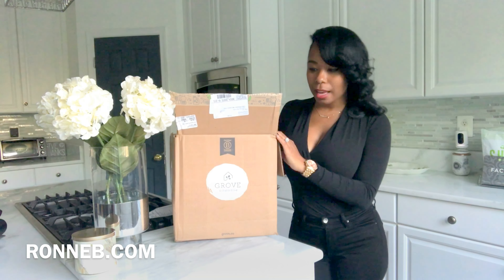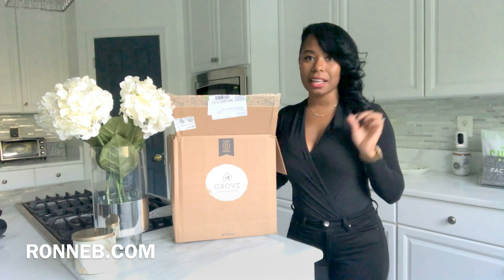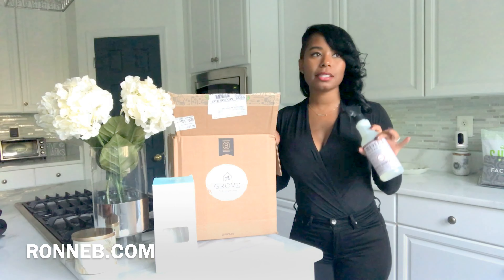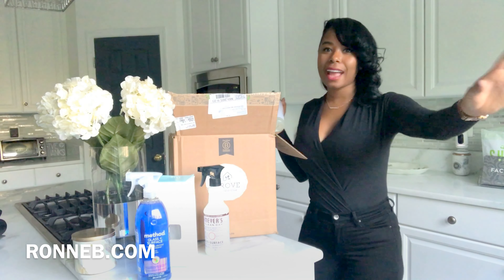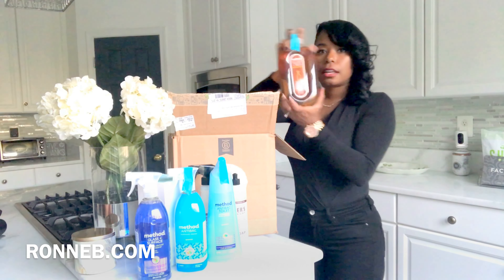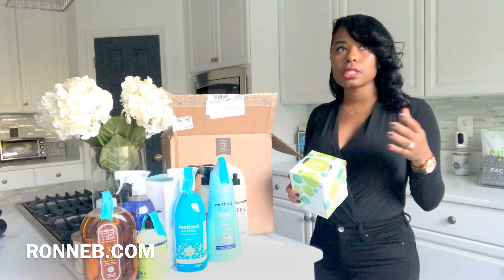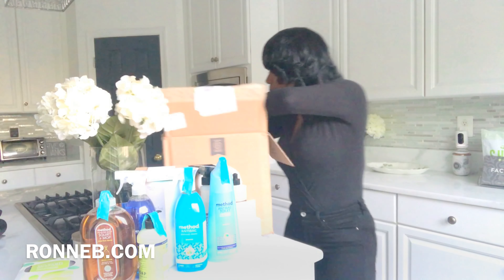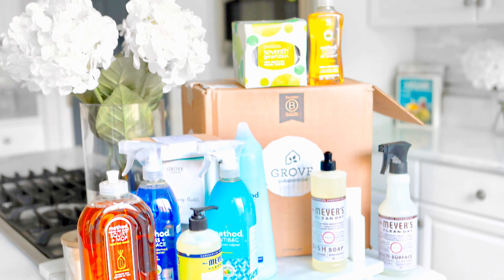My Natural Cleaning Favorites Arrived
Transitioning to safer products for my home was the best thing ever. Check out what I decided to switch to and why!